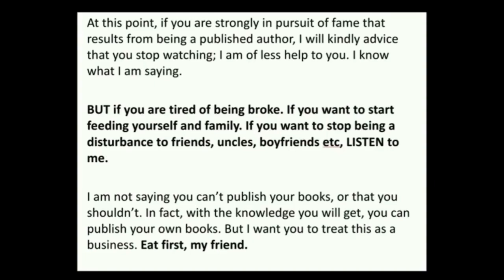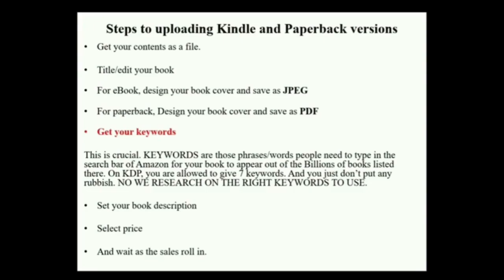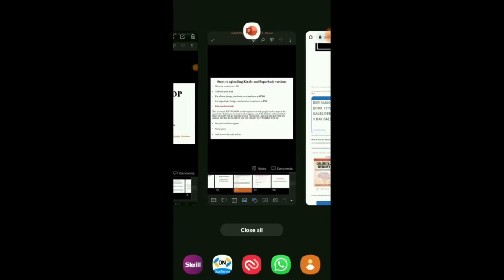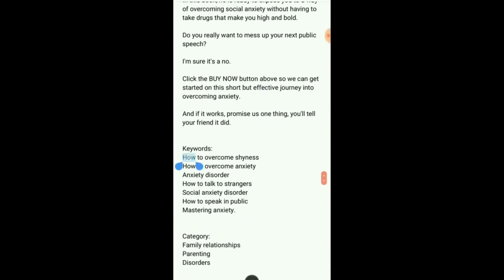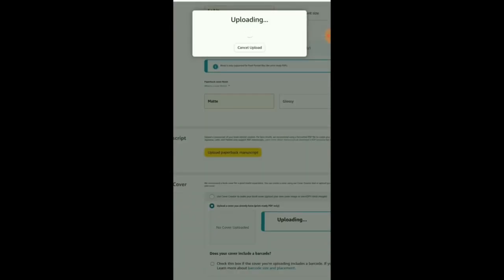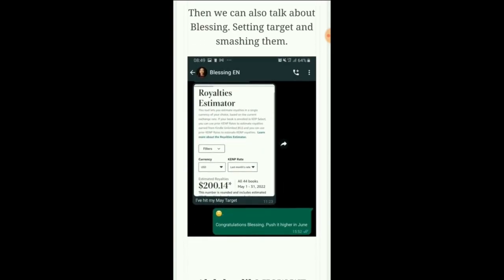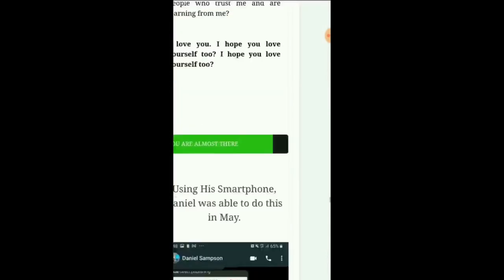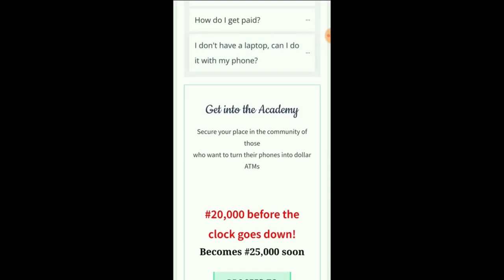Unlock the Hidden (AMAZON KDP) Playbook: The Exclusive Tactics for Earning Your First $1,000 on KDP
Unlock the Gateway to Amazon KDP Success! 🚀

📚 Ready to embark on a thrilling journey into the world of Amazon KDP? Join me and discover the secret strategies that will propel you toward your first $1,000! 🤑

🔥 It's not just another tutorial; it's a masterclass with "The Bishop" himself, where we'll unravel the mysteries of Kindle Direct Publishing and ignite your publishing dreams! 📖✨

💡 Learn how to craft irresistible books that captivate readers, unlock the power of niche selection, and master the art of effective marketing. This is your ticket to financial independence and creative fulfillment! 💰📚

Don't miss out on this incredible opportunity to turn your passion for writing into a thriving business. 🌟🔒